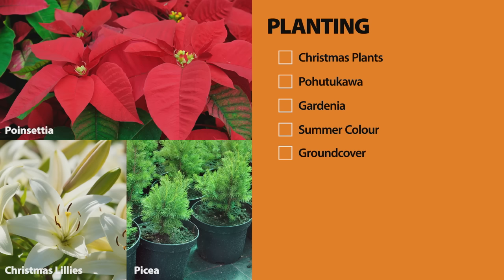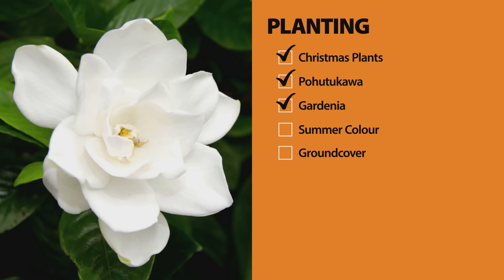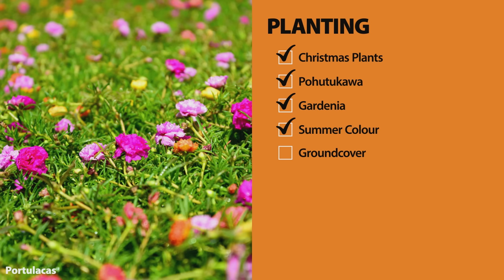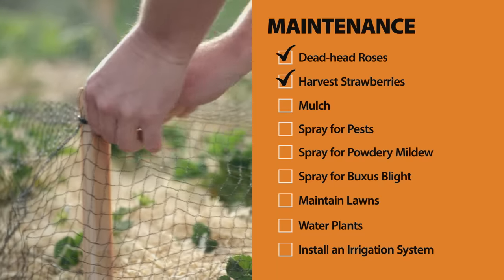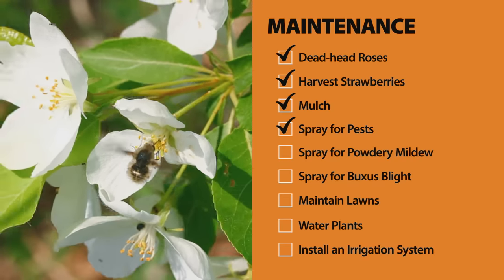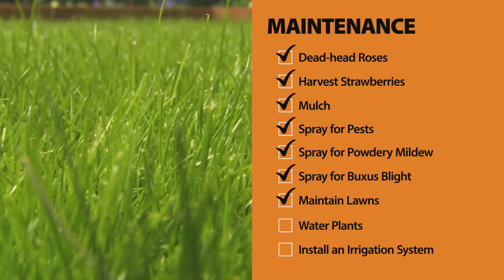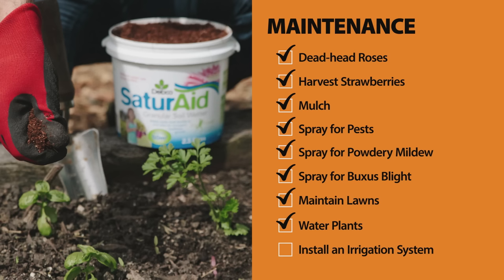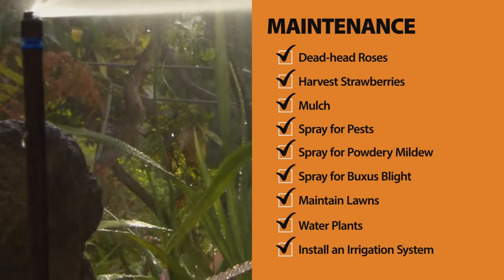December Garden Checklist | Mitre 10 Easy As Garden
It's December, Christmas is just around the corner and you'll be starting to think about the holidays - but don't forget the garden.